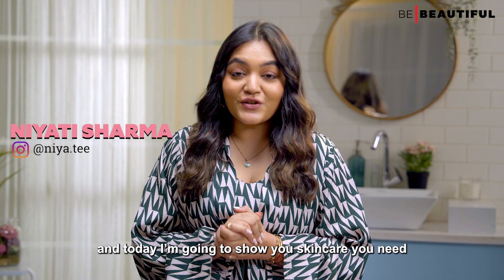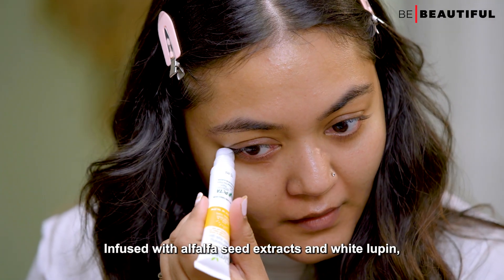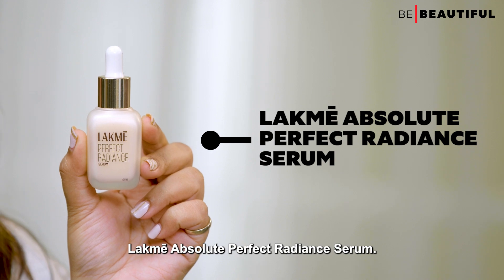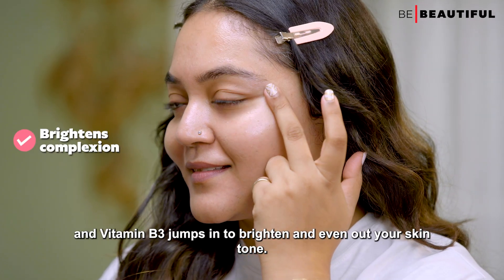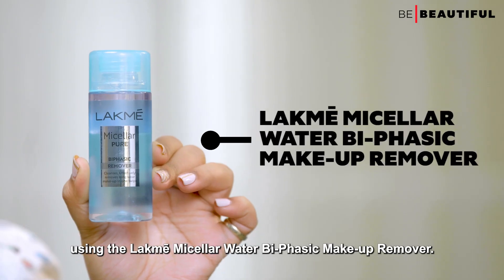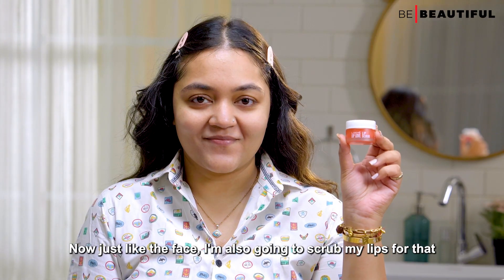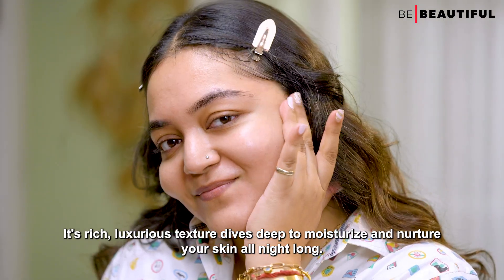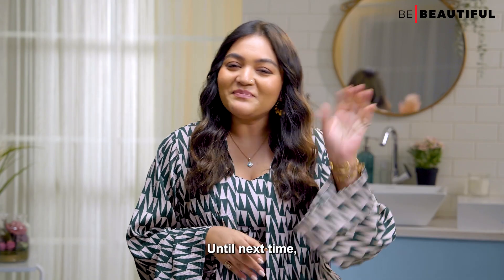Skincare Before and After Full Glam Festive Makeup | Festive Skincare Routine | Be Beautiful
Do you struggle with makeup caking or your skin feeling tired after a long day of festivities? 🤔 We've got the answers you need! In this video, we'll walk you through the essential steps for skin prep before applying heavy makeup. But the journey doesn't end there! Once the party's over, it's crucial to properly remove that glamorous makeup and pamper your skin to prevent any post-party woes. 🌙 Whether you're getting ready for a big celebration or winding down after a long night of fun, this festive skincare routine is your secret to maintaining healthy and radiant skin.

00:00 - Introduction
00:11 - Skincare You need Before & After Your Full Glam Look
00:32 - Before Glam: Skincare Routine
02:21 - After Glam: Skincare Routine
03:52 - Thanks for Watching